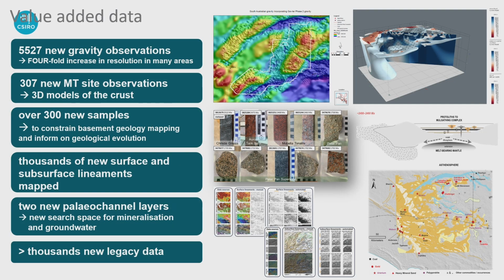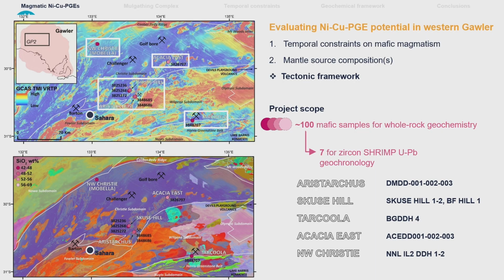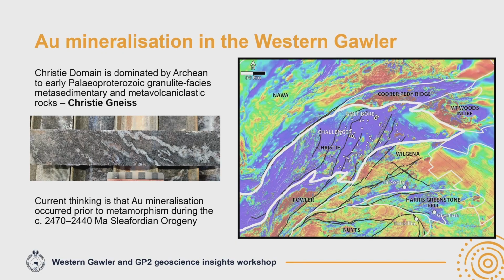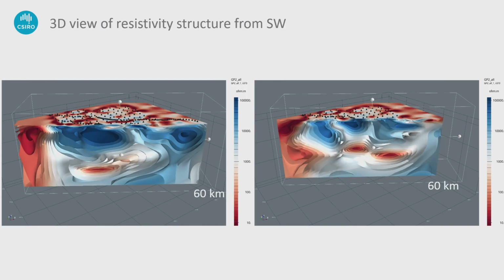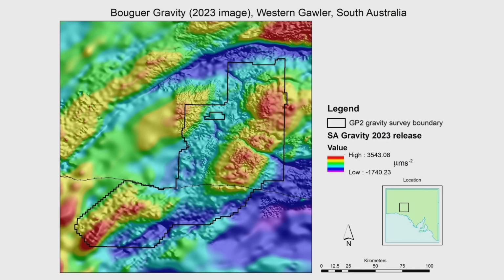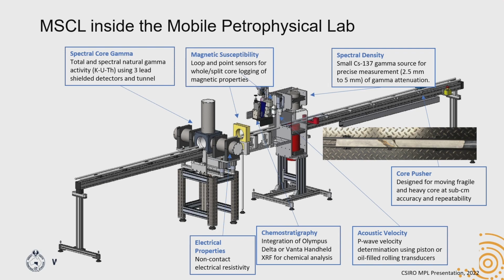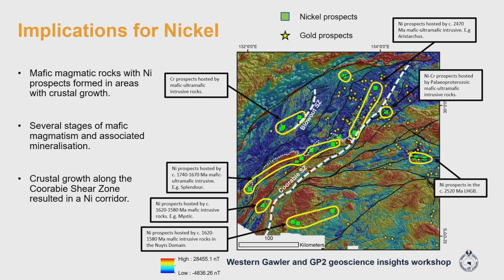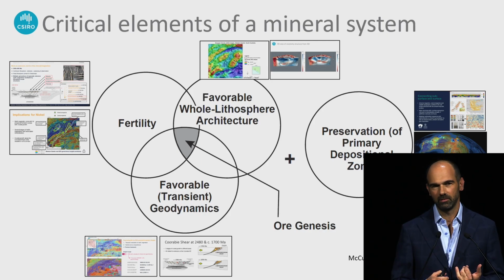First results and insights from the Gawler Phase 2 project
Dr Stephan Thiel, Next Horizon Geophysicist, CSIRO presents "First results and insights from the Gawler Phase 2 project" at Discovery Day 2023.